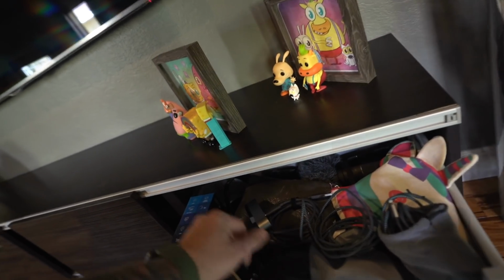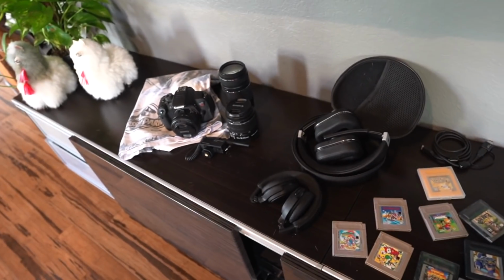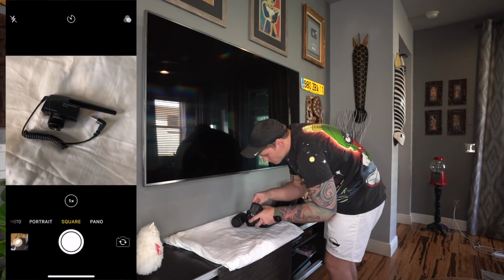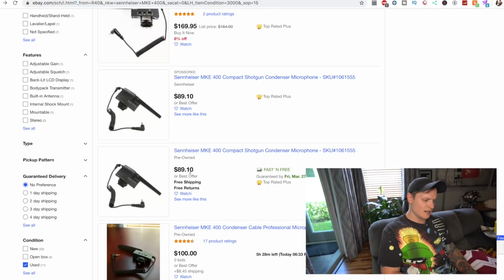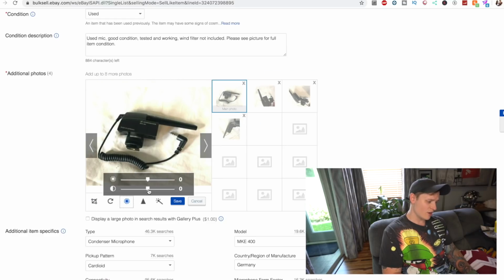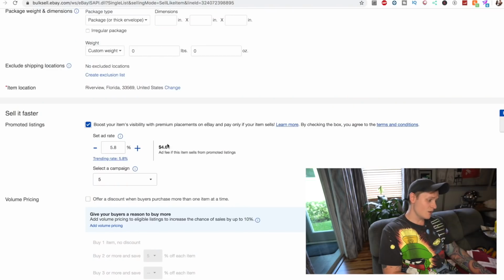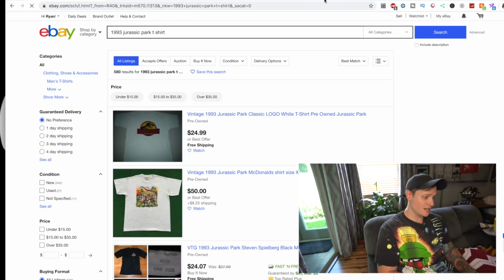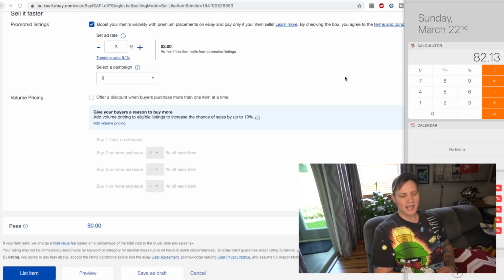How To Make Money From Home During Quarantine...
How to make money selling items from around your house online, a lot of people are not able to leave the house right now so here's some tips on how to sell stuff online for extra cash.

In today's video: I show you how to list items from around your house on ebay to help make some extra cash while under quarantine.

HERE'S SOME MORE COOL STUFF WE LIKE!
♥ Shoe cleaning supplies
♥ Our main vlog camera
♥ The best photography box
♥ Our photo paper

Ralli Roots
PMB 526, 11705 Boyette Rd.